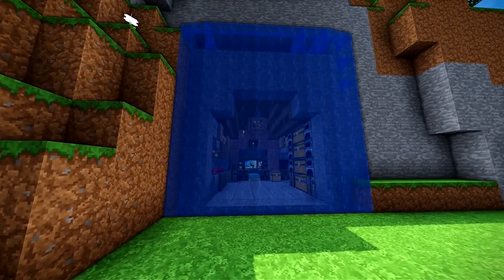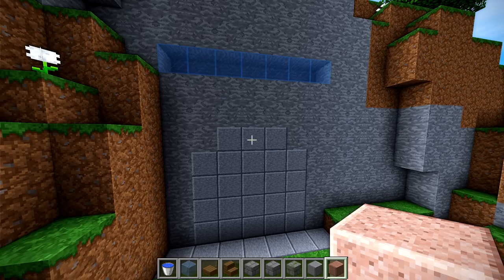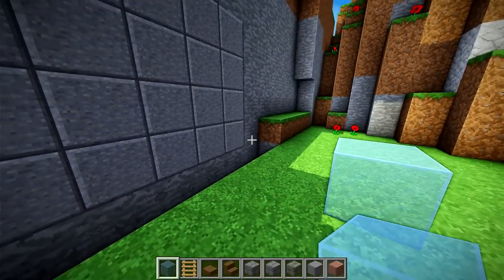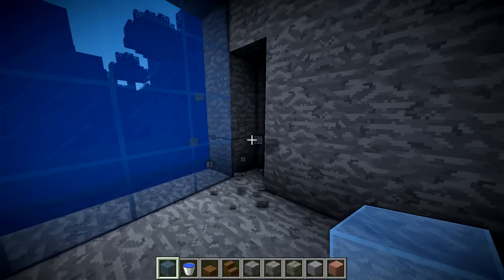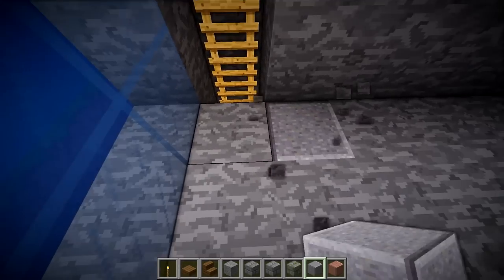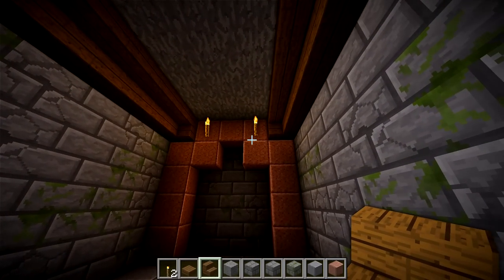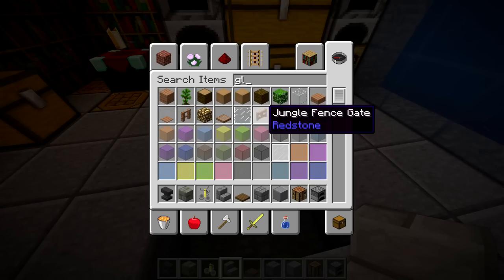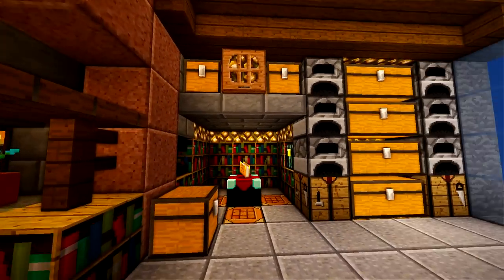Minecraft SECRET Waterfall House Tutorial (How to Build)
This Minecraft secret base house home tutorial shows how to build a secret base house behind a waterfall in your survival Minecraft world! I show how to build the house, how to build the waterfall, how to build the secret entrance, and more! I loved making this secret base tutorial for you all and I hope you enjoy using it and or watching me make it :D Bye!!